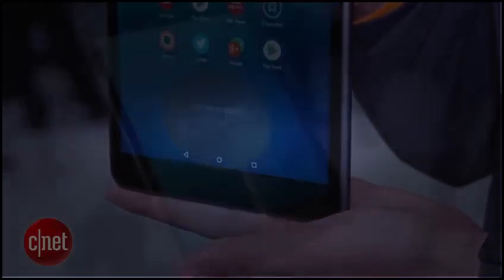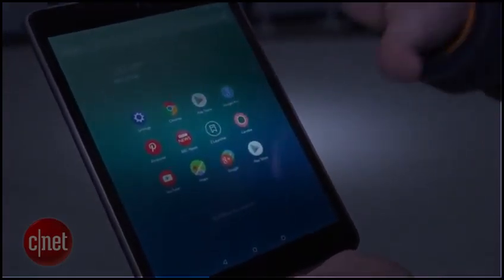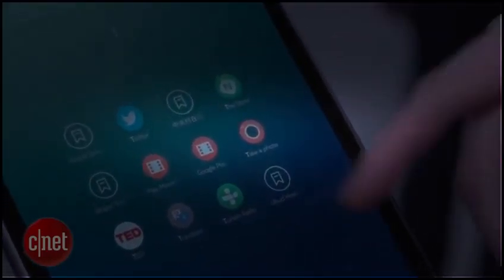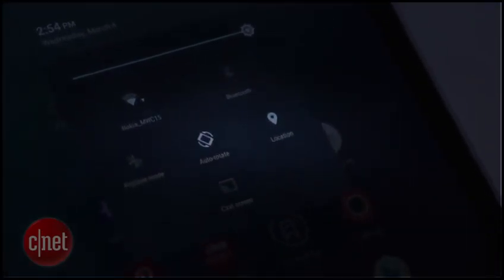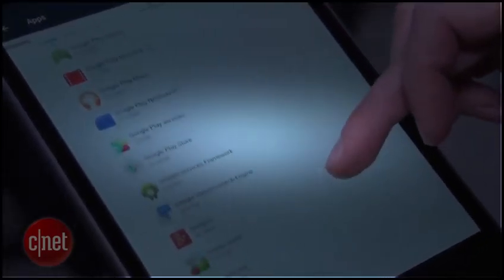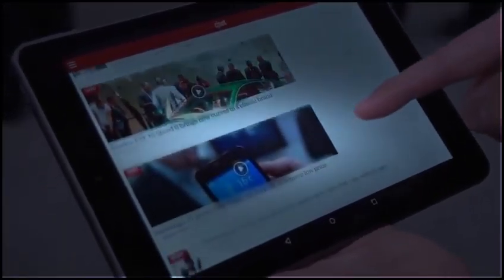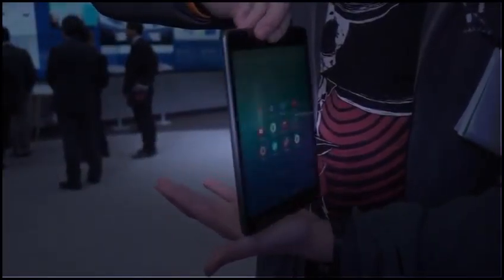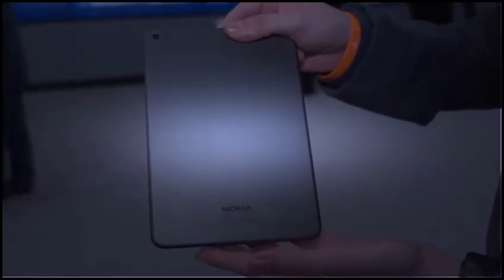Watch Nokia's N1 tablet is an iPad mini with Android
Let's get this out of the way: The N1 looks extremely similar to the iPad mini. Viewed from the front, the resemblance is worrying, but from the back and sides it's shocking. And those press shots don't help much either. Sure, Nokia diehards can point to the all-aluminum N8 clearing the path for today's unibody designs, but everything about this feels like an Android iPad mini. The other thing you need to know about the N1 is it's not actually made by Nokia -- it's a Foxconn device. Nokia has licensed its brand to the Taiwanese manufacturing giant, we assume because Foxconn believes the brand still has some clout in China. It's also running Nokia's Z Android launcher, which is available in beta form in the Play Store if you want to try it on your device.